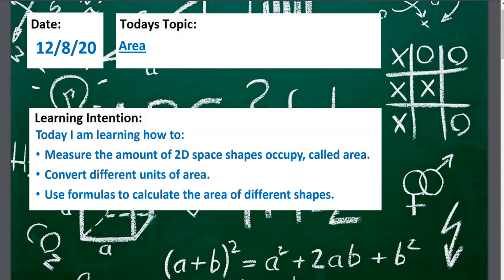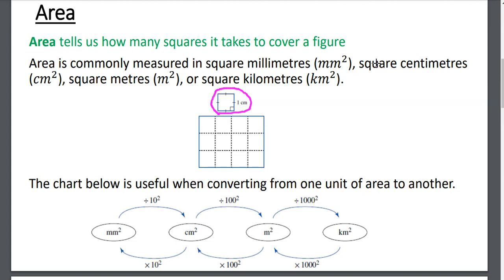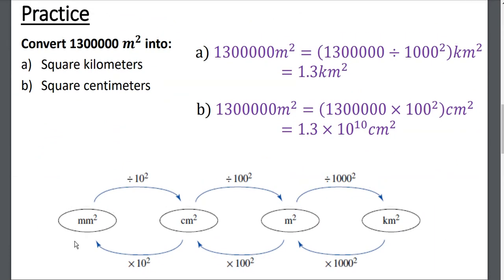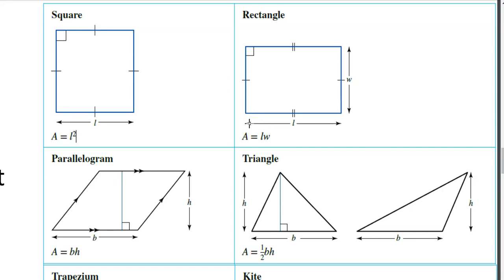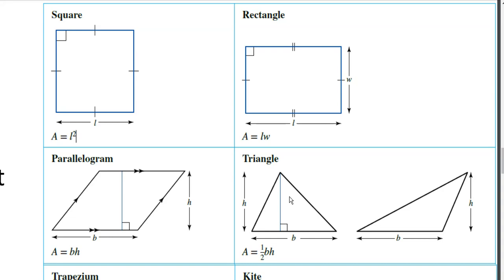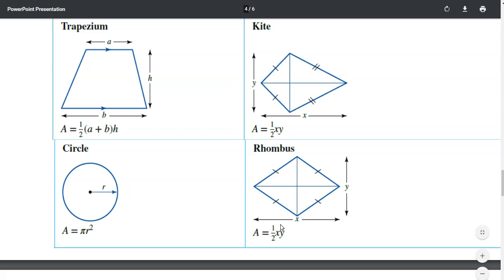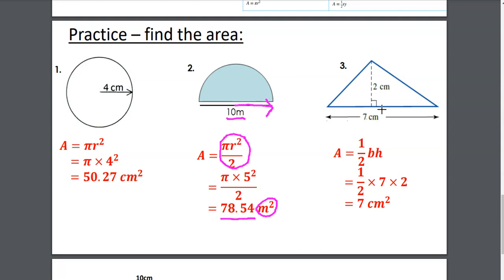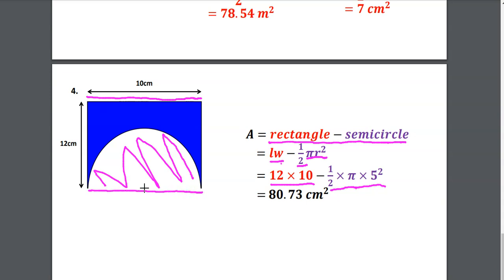8 Area all shapes